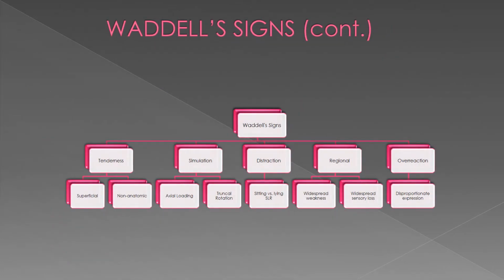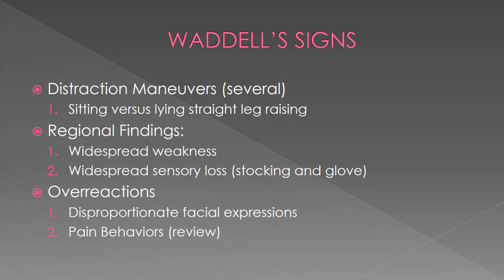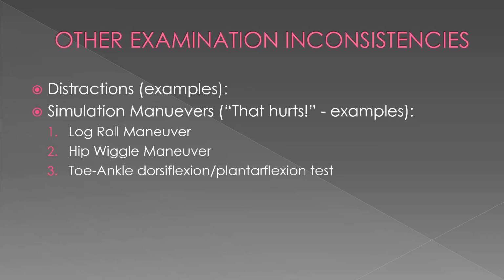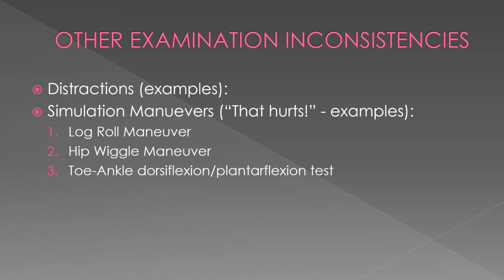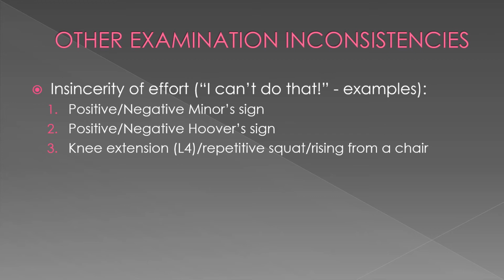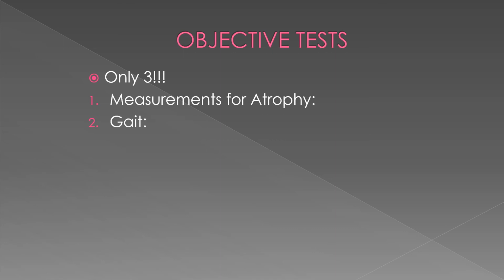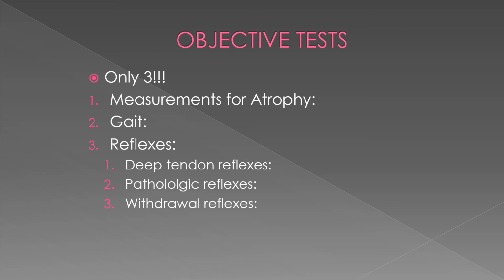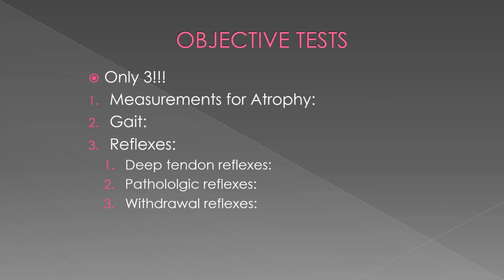Malingering Waddell's Signs